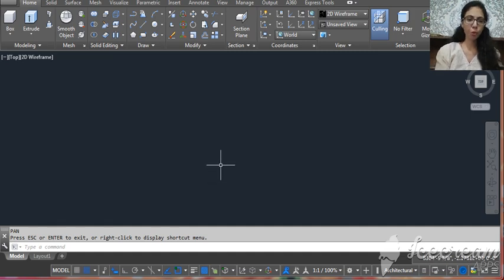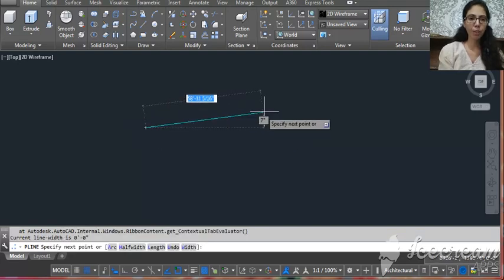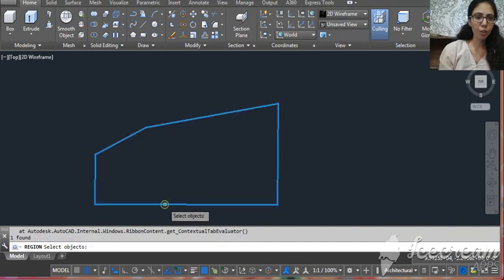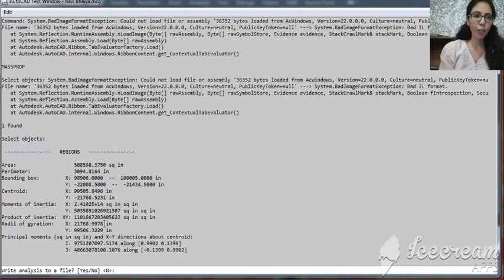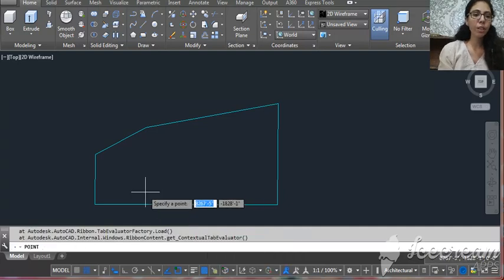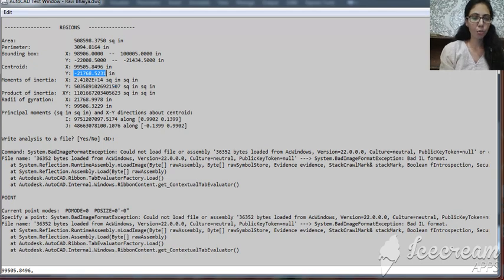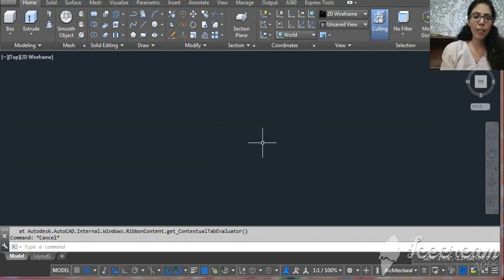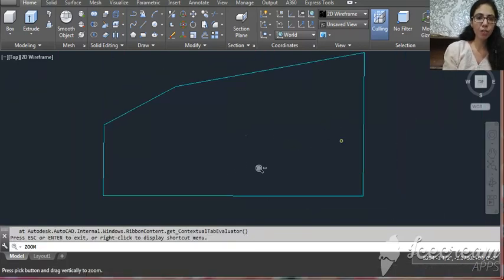How to mark the centre of irregular shaped buildings || How to Find Center Point of plot in AutoCAD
In this Video I am going to explain you,How to mark centre of irregular shaped buildings || How to Find Center Point of plot in AutoCAD

how to find out the centroid of an area in autocad,
how to find center of gravity in autocad,
how to find center point of plot in autocad,
how to find centroid of irregular shapes,
how to calculate area of irregular shape in autocad 2018,
how to find center of polygon in autocad,
pick's formula to find area of irregular shape,
how to find center of gravity in autocad 2d,
irregular shape plot area calculation,
find center point of plot,
how to plot irregular area in autocad